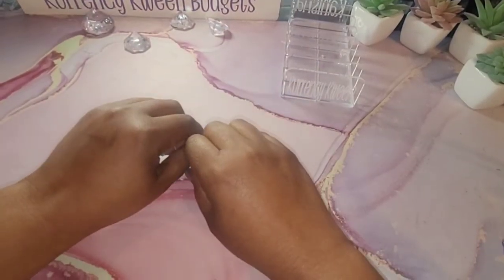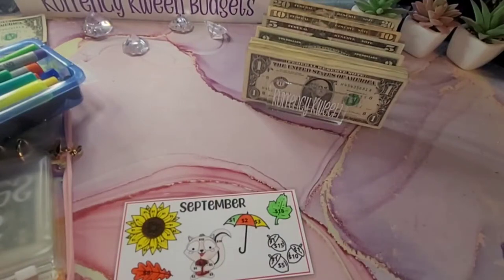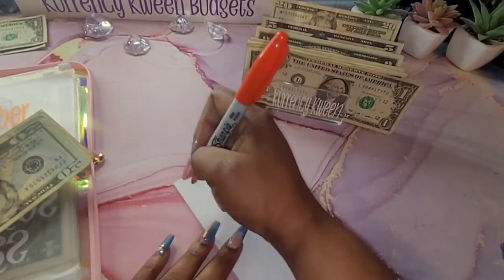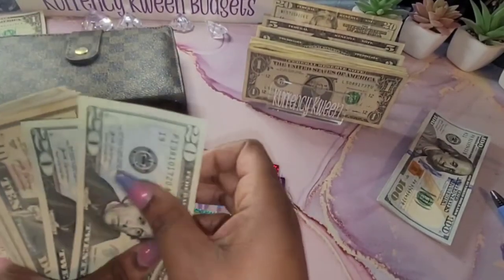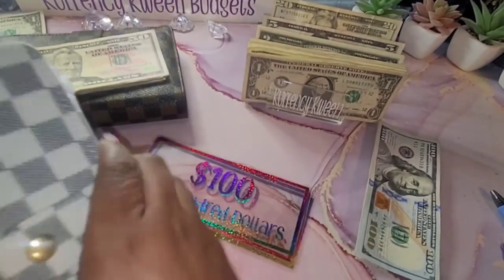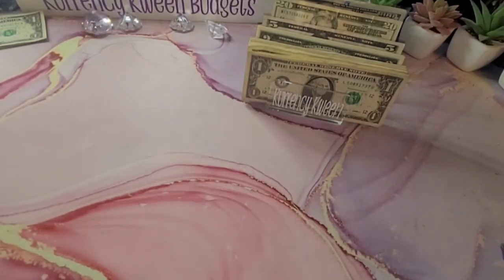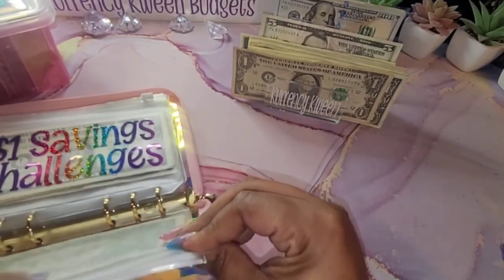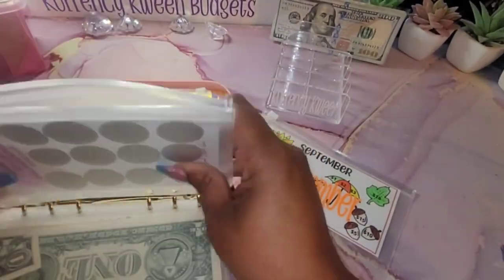September Savings Challenge #2 | Single Income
Heeeyyyy Kweens. Thank you so much for stopping by! I am so excited to share with you how I keep up with everything while I'm on the go.

⏰Time stamp⏰

My New Etsy Store

September Mini Savings Tracker

Money Bag

Month Ahead Tracker

Code: KurrencyKweenBudgeting